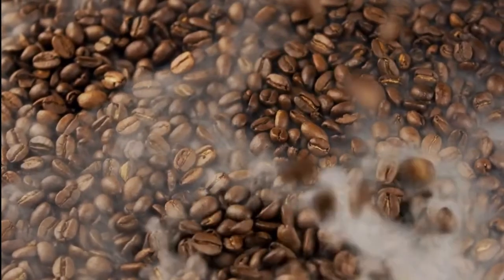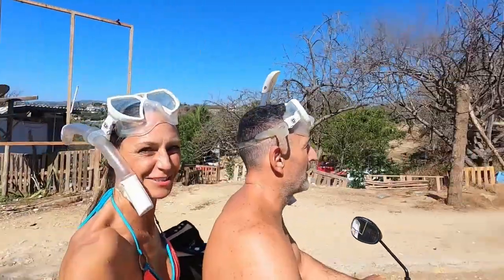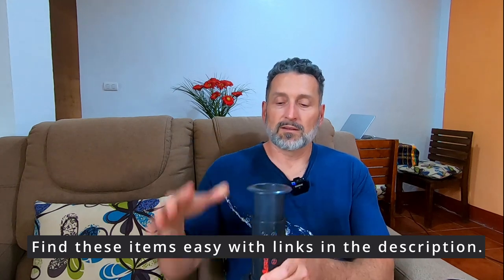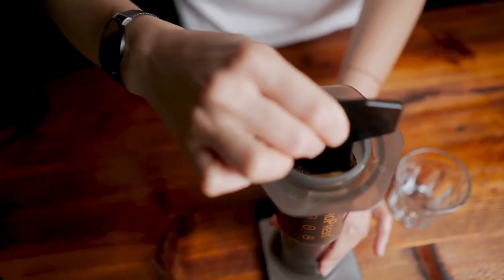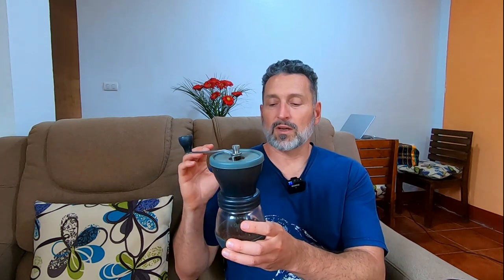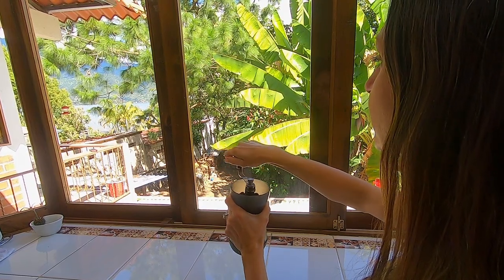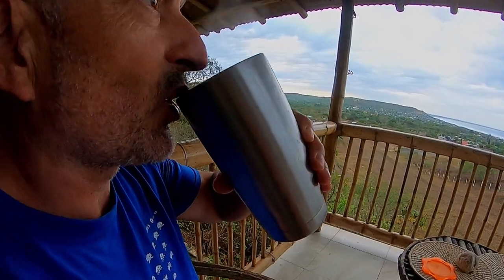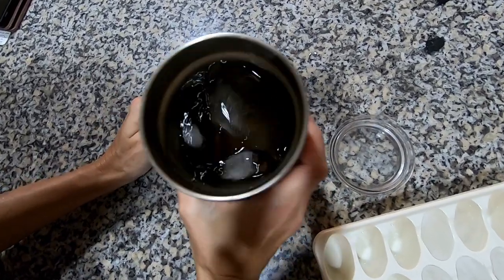Best Gifts for the COFFEE LOVER traveler!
Cool gift ideas for the coffee lover in your life that travels!   👉 These are our MUST have ITEMS:
AEROPRESS & filters
HARIO coffee grinder
YETI insulated mug

Chapters:
0:00 - COOL gift ideas for the coffee lover!
0:06 - Helps make a good cup of coffee wherever you go.
0:16 - We use all of these items when we travel 6 mo's every year.
0:37 - The Aero Press!
0:57 - Remember to buy the filters that fit perfectly!
1:08 - Hario ceramic coffee bean grinder.
1:28 - Invaluable: Yeti stainless steel mugs!
2:04 - Help us: click the LIKE button and SHARE this video, thank you so much!

You will also receive long lasting good luck from doing this.  😘

Your support means a lot and if you purchase a product or service with the links that we provide we may receive a small commission at no additional charge to you!   We thank you!